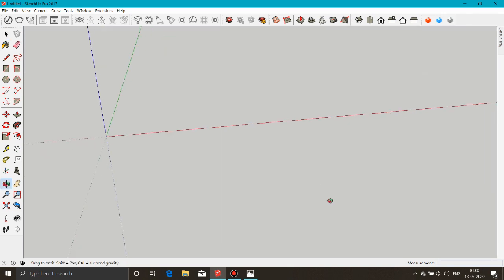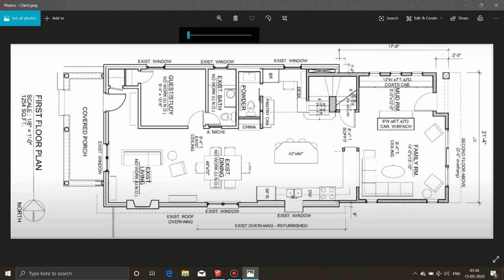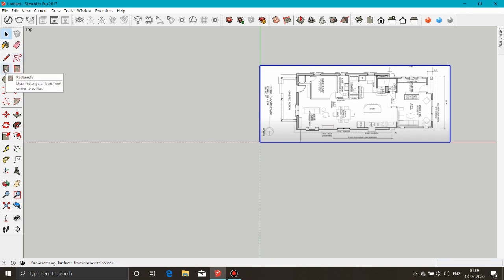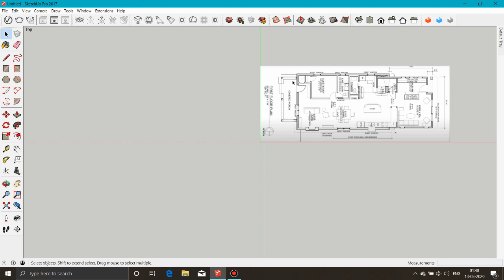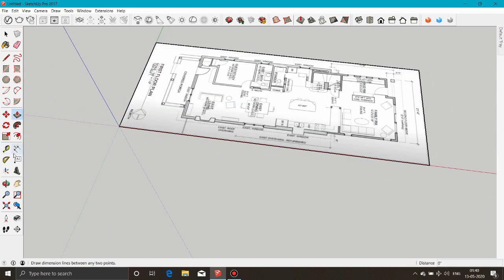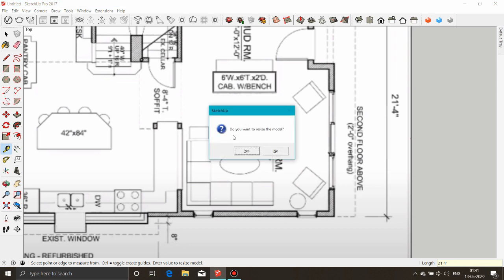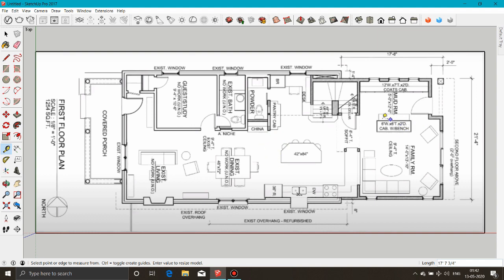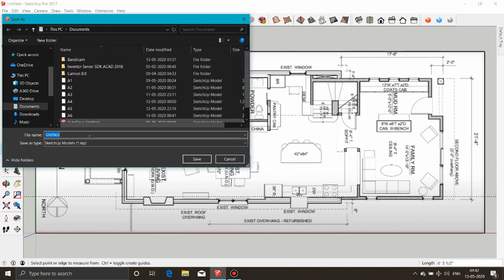Sketchup tutorial model 3 BEGINNERS Start Here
How to import 2d plan

In this video, I introduce you to using SketchUp's free online modeling tool - SketchUp free. We're going to talk about how to get started, how to navigate, and how to start creating 3D models all for FREE inside of SketchUp